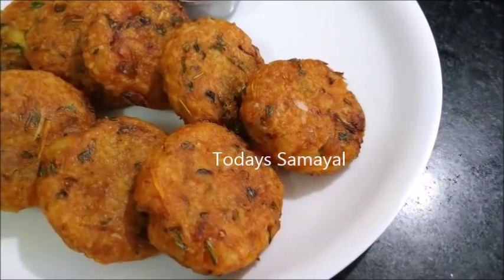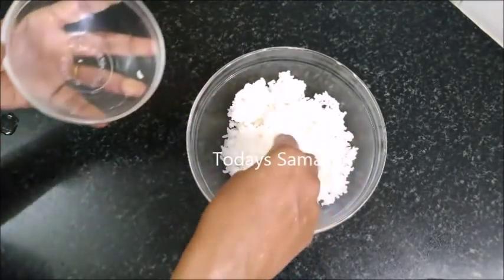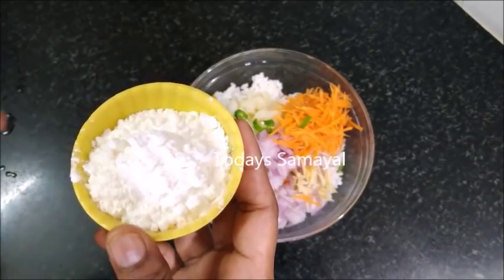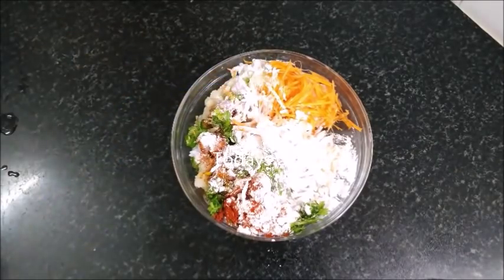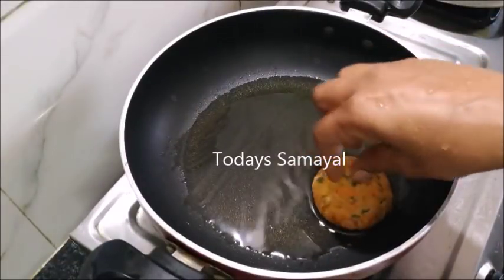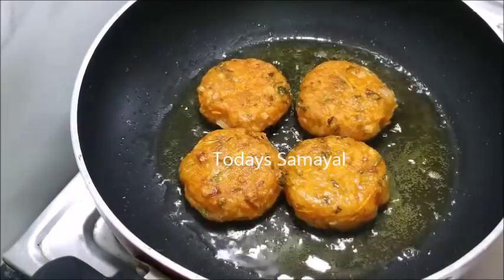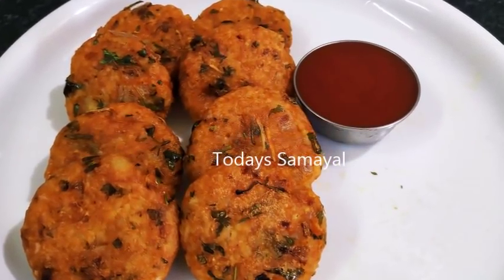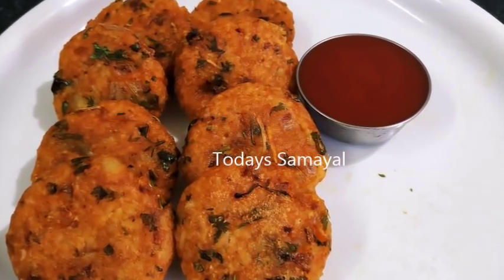அட இவ்வளவு நாள் இது தெரியாம போச்சே, பத்து நிமிடத்தில் மொறு மொறு ஸ்நாக்ஸ் | LEFT OVER RICE SNACKS